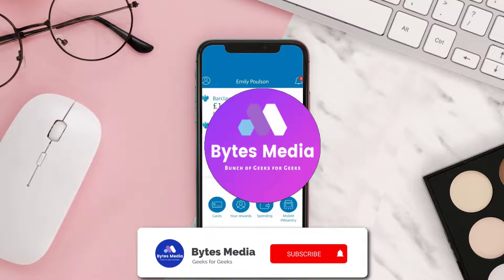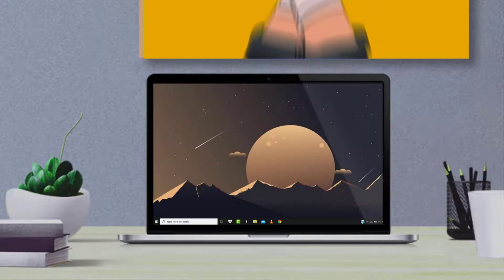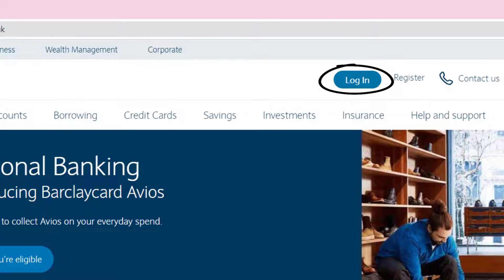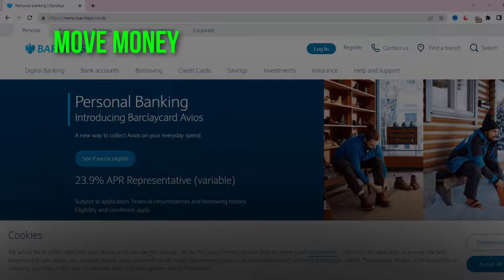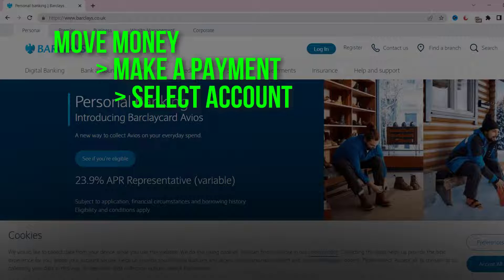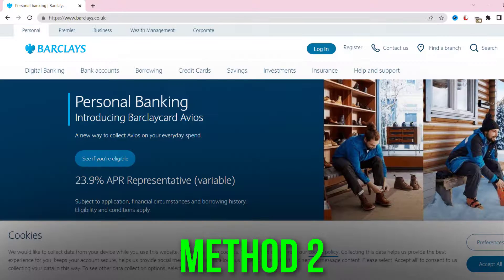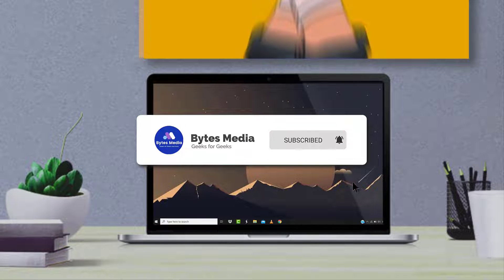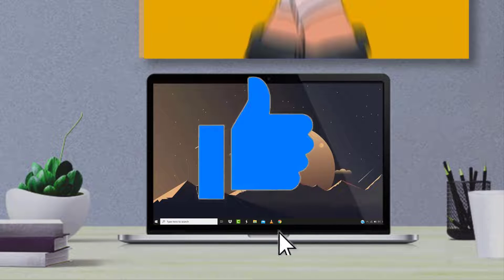How to Delete Payee On Barclays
In this video, I'll show you How to Delete Payee On Barclays App. This is the easiest and fastest way to How to Delete Payee On Barclays Bank Mobile App. Make sure you watch until the end of this video to find out How to Delete Payee On Barclays App on Android and iPhone. These methods work on Android as well as iOS 11, iOS 12, iOS 13 and iOS 15. Hope you enjoy!

Topics Covered:
Bytes Media
how to
how to delete payees on barclays mobile app
delete payee
barclays app
the barclays app
mobile app
How to remove payees on barclays app
Delete payee Barclays app iphone
How do I remove a payee from Online Banking
How do I delete a payee on my mobile Banking
Delete saved payee Barclays app
Manage saved payee list BarclaysHow do I change my payee on Barclays app